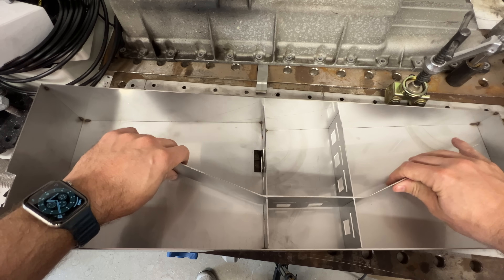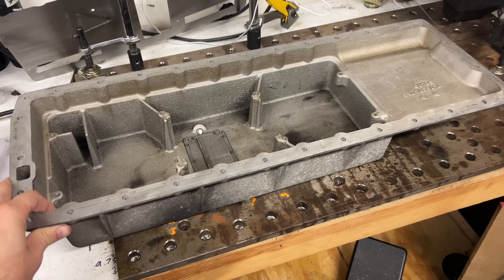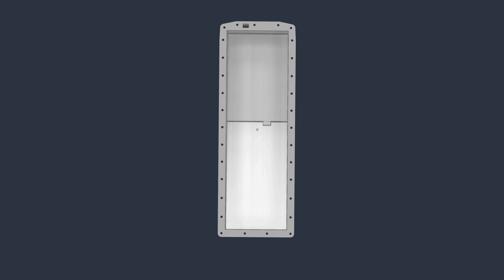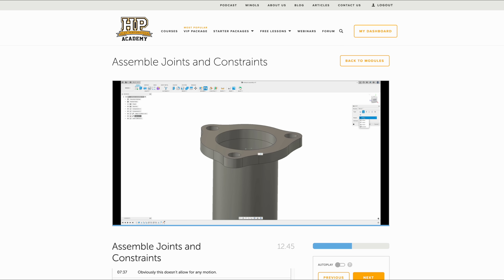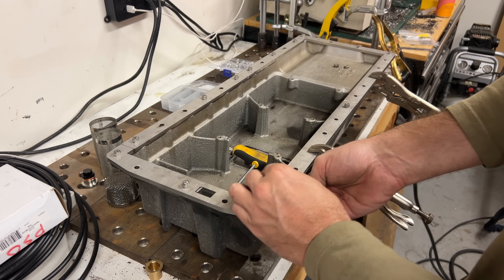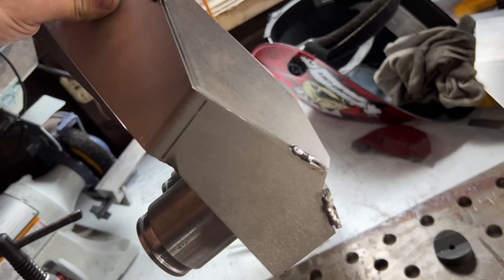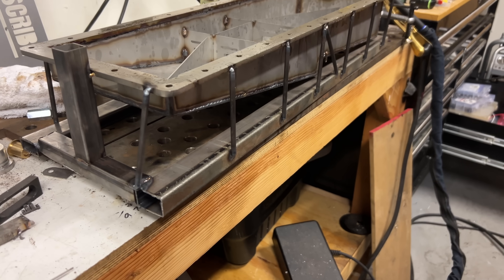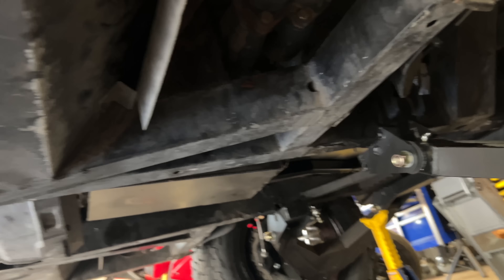Make An Oil Pan. Or Just Watch Me Do It. Whatever.